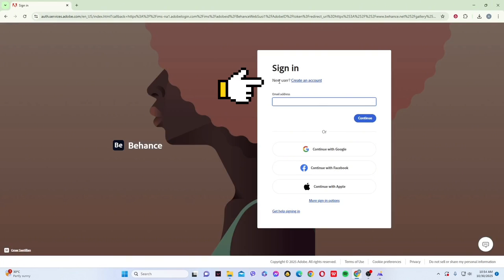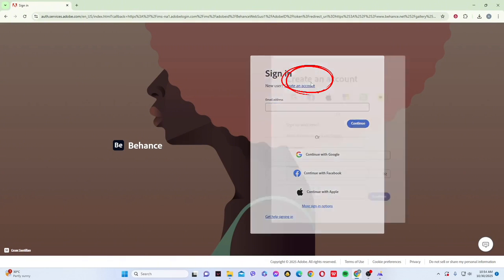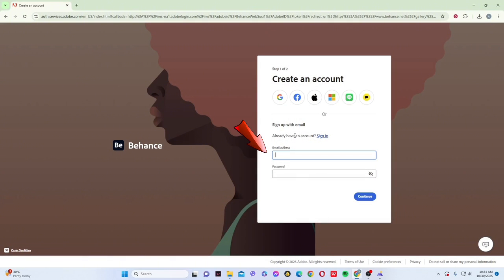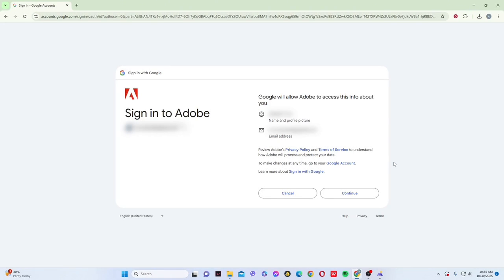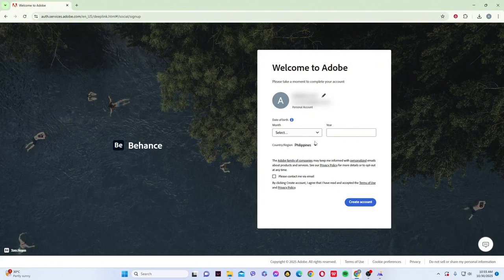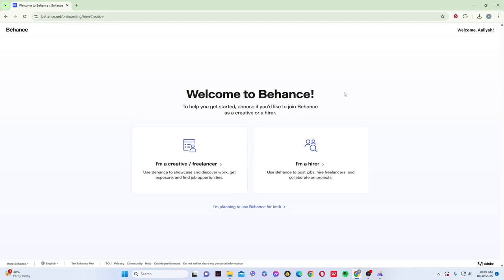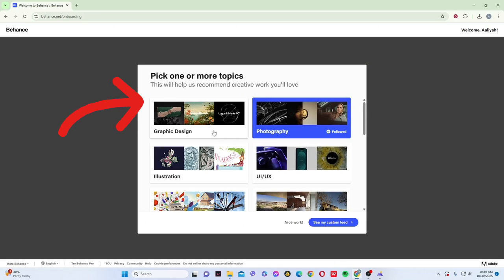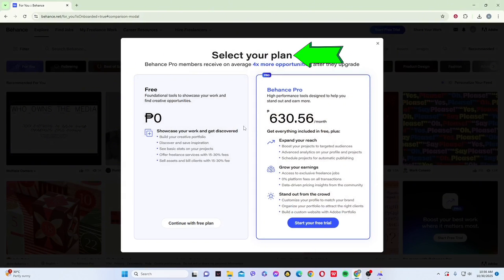How to Create Behance Account (QUICK GUIDE)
Learn how to create a Behance account step-by-step. This tutorial shows you how to sign up on Behance using your Adobe ID, set up your profile, and start showcasing your creative work to a global audience.

You’ll also learn how to upload your first project, customize your portfolio, and connect with other designers, photographers, and artists. Perfect for beginners looking to build a professional online presence with Behance.